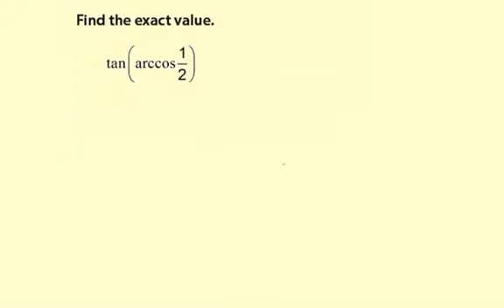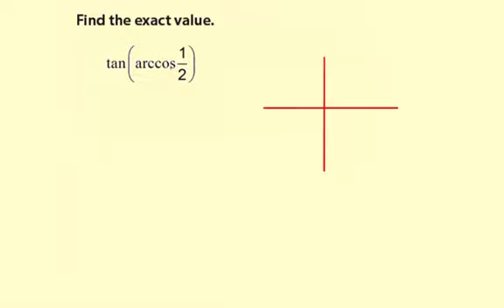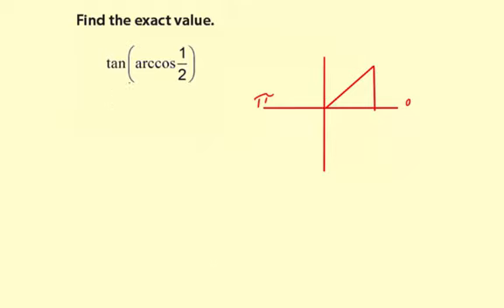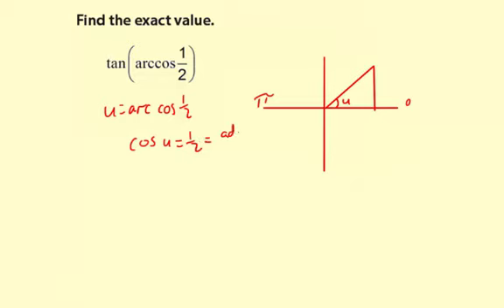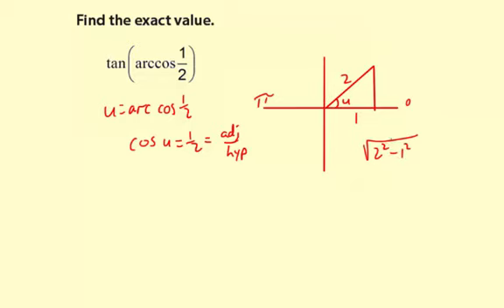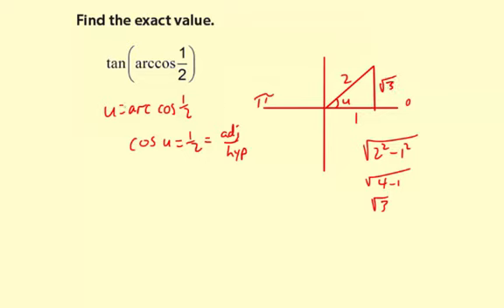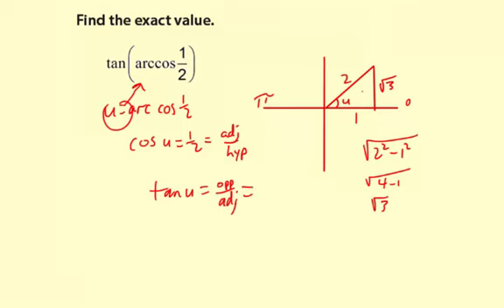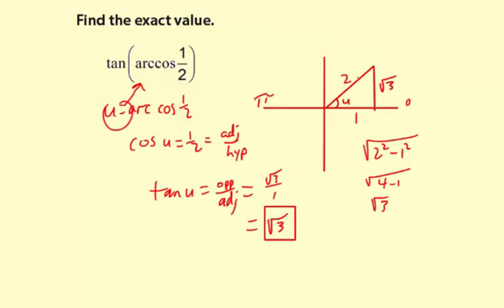12compTrigFun5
Evaluate a composite trigonometric function